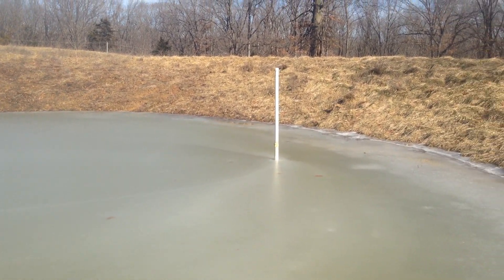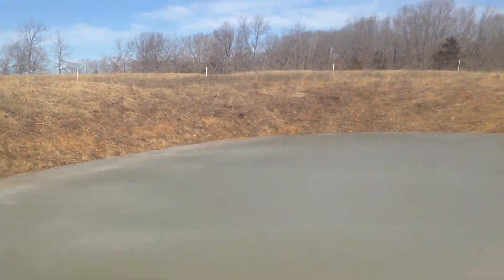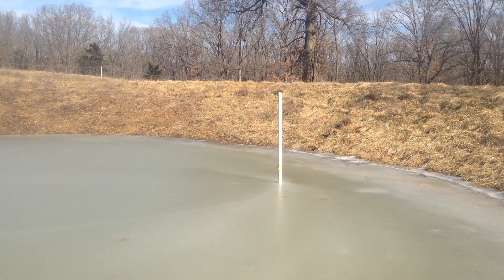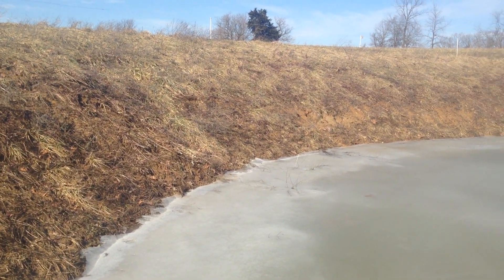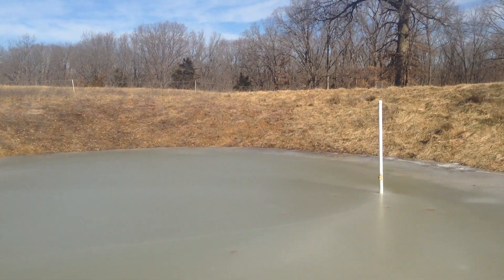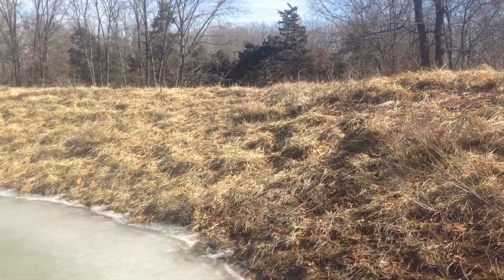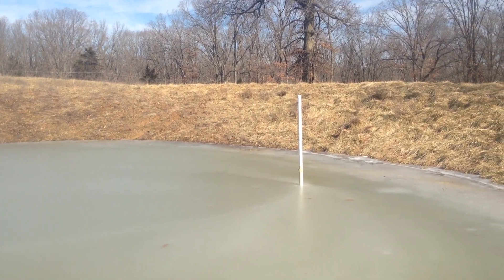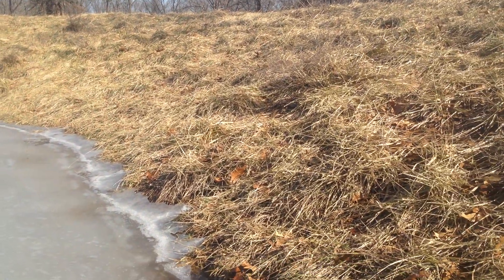Greg Judy at Green Pastures Farm explains the proper topography for building small deep farm ponds.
Don't dig new ponds in deep ravines. It will cost a fortune to push up enough dirt for the dam. Gradual depressions are much more economical pond sites. This video shows a $1200  construction cost new pond that we built 2 years ago.